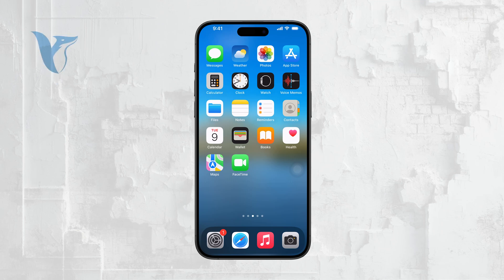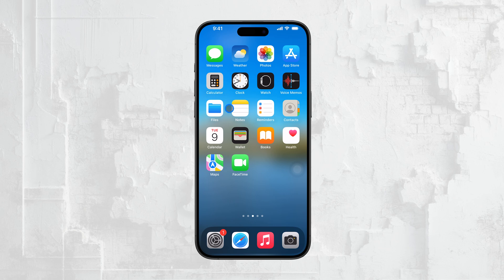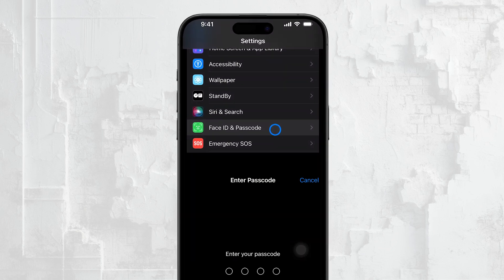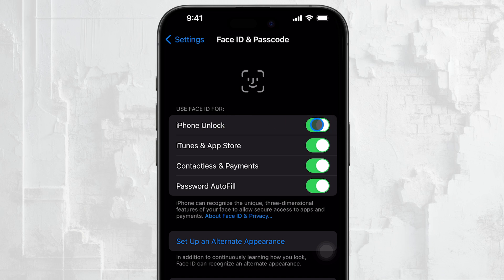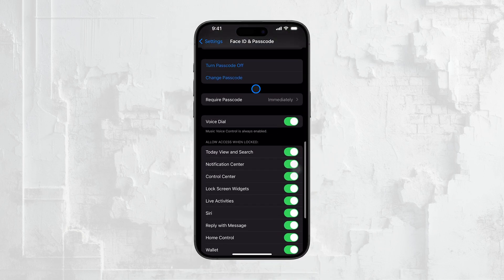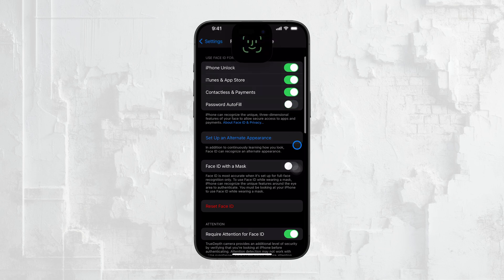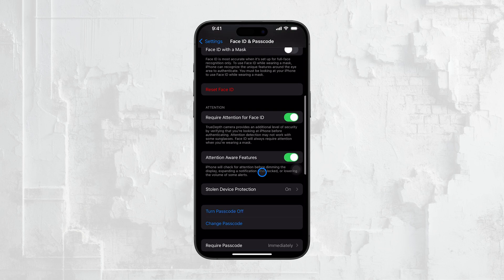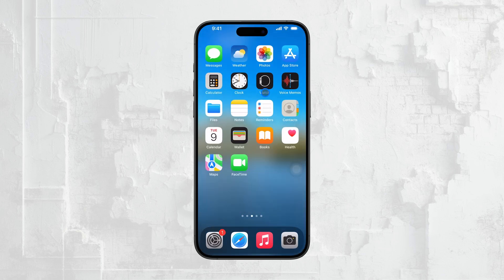How to Turn Off Authentication on iPhone (tutorial)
In this video, we explain how to turn off authentication settings on your iPhone. Whether you want to streamline your access or change your security preferences, follow these steps to disable authentication features on your device.